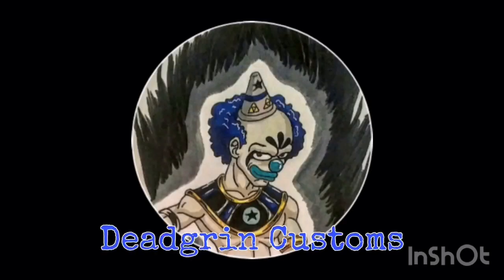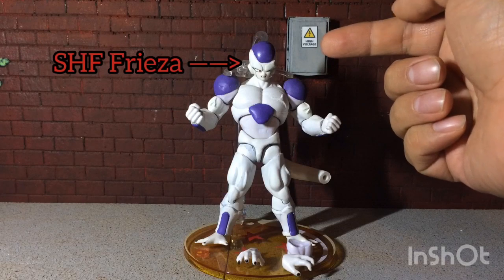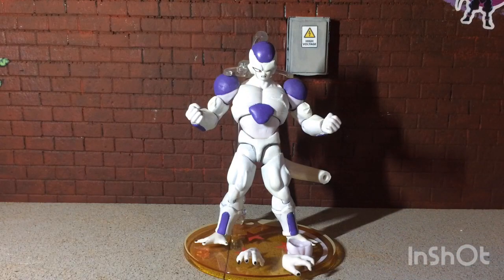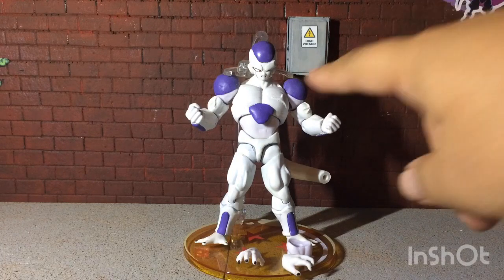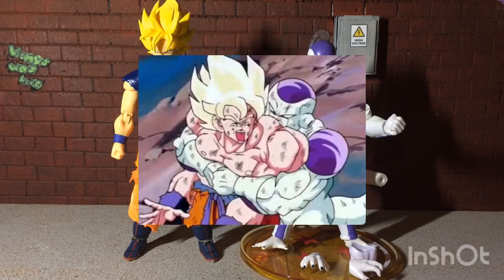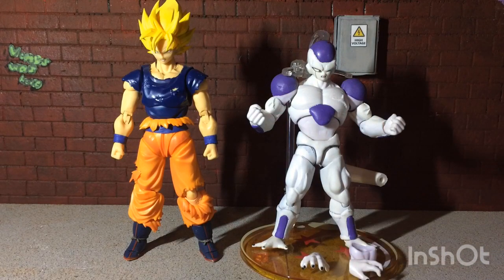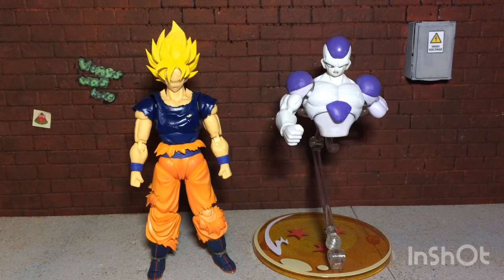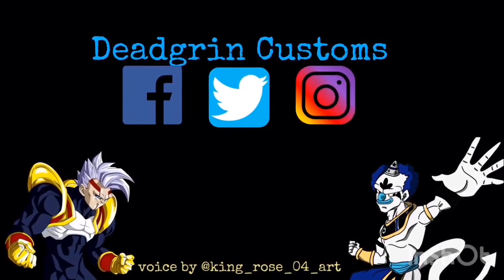Custom Full Power Frieza 2.0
Welcome Deadgrinners!

Where we bring lame action figures back from the Dead!

Today I showcase the updated Custom Full Power Frieza I made recently. Enjoy!